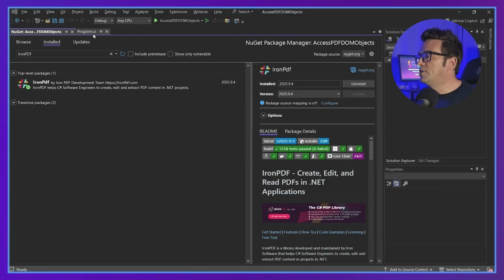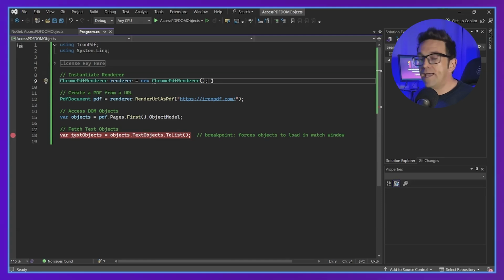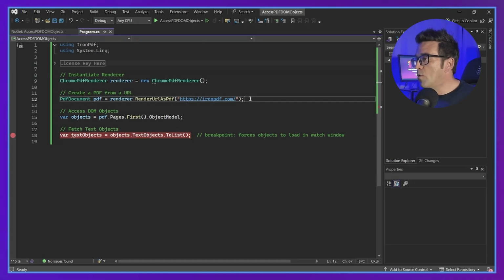How to Access All PDF DOM Objects Using IronPDF in C#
Want to generate a PDF directly from HTML bundled inside a ZIP file?
This video shows how to programmatically render a complete HTML project. IronPDF can process ZIP archives without needing to manually extract files first, making it ideal for automated workflows and dynamic document generation.

In This Video You’ll Learn:
• How IronPDF handles HTML ZIP files for PDF conversion
• Rendering complete HTML content with assets intact
• Use cases for ZIP-based HTML PDF generation

Timestamp:
0:07 - Overview & IronPDF Installation
0:20 - Setting Up IronPDF Namespace & License Key
0:29 - Creating Chrome PDF Renderer & Rendering a Web Page
0:45 - Accessing the PDF Page Object Model (DOM)
0:59 - Fetching and Inspecting Text Objects
1:25 - Details of Image, Path, and Text Objects in DOM
1:40 - Benefits: Granular Control Over PDF Elements
1:47 - Beyond DOM: More IronPDF Capabilities